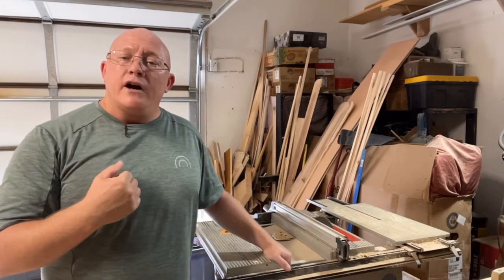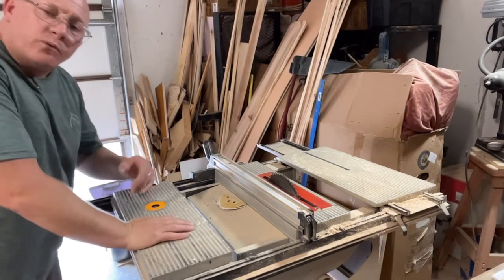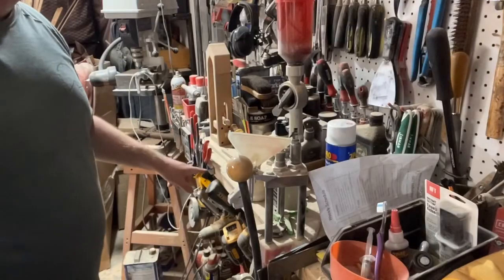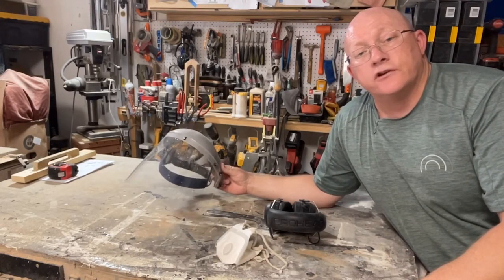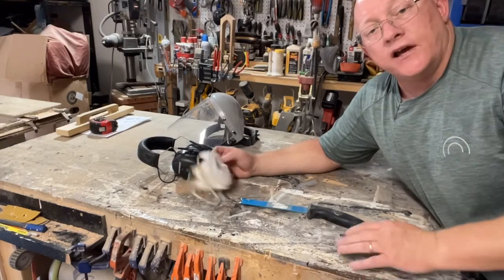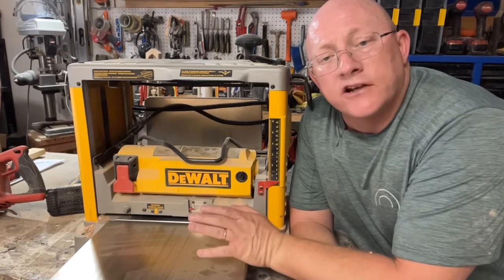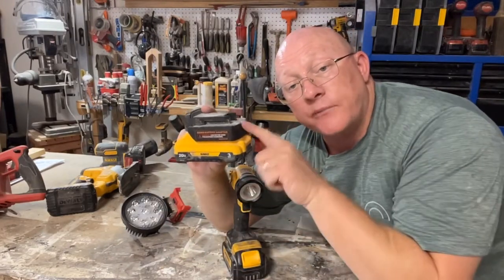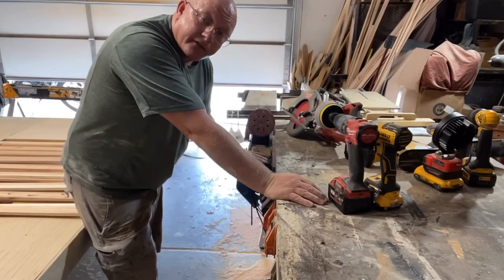These Tools Don’t Suck! My Favorite Tools For Making DIY Truck Campers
I discuss the common tools I use in my garage to work on my homemade DIY truck campers and other projects around the house.